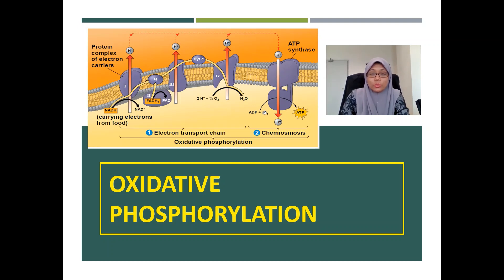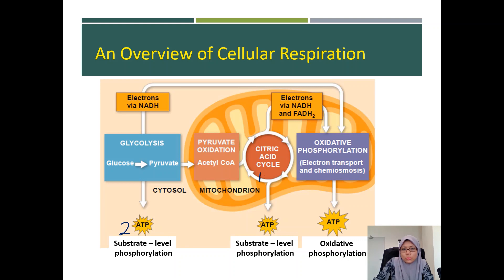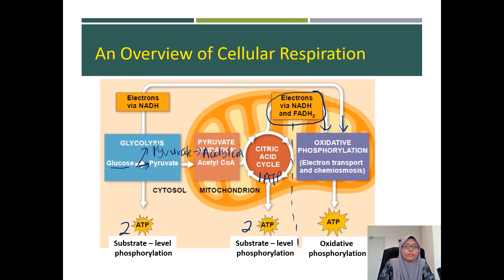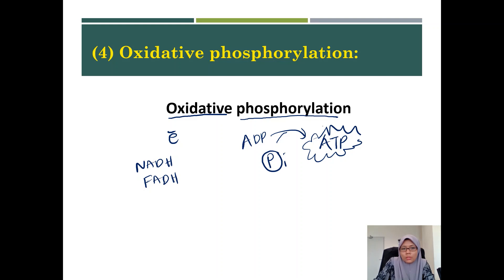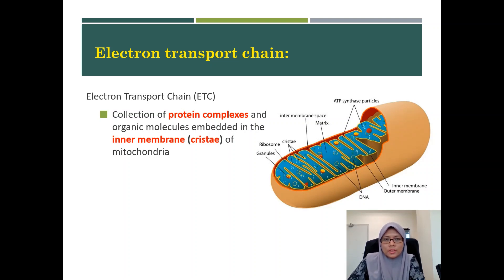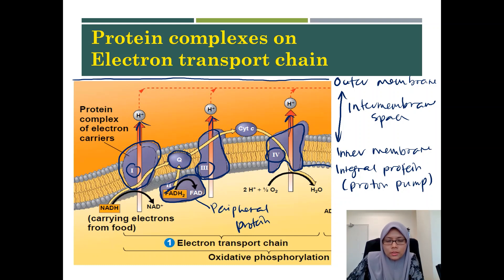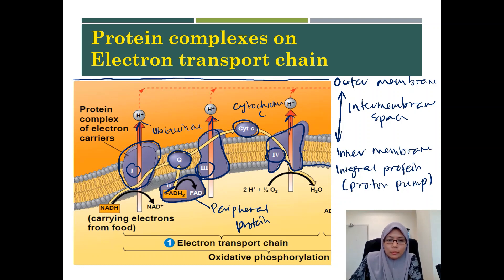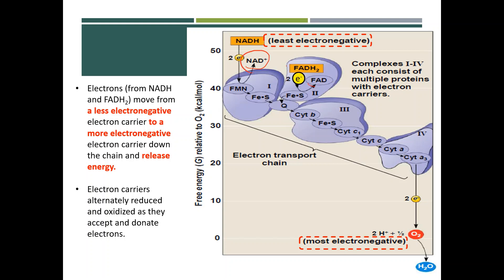Cellular Respiration: Oxidative Phosphorylation (Part 5a)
Chapter 5 / Part 5a